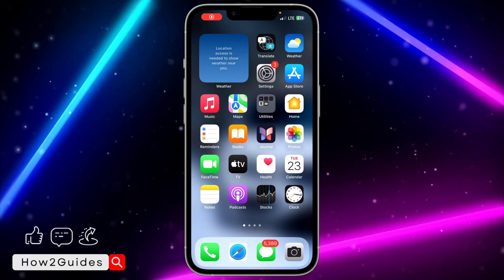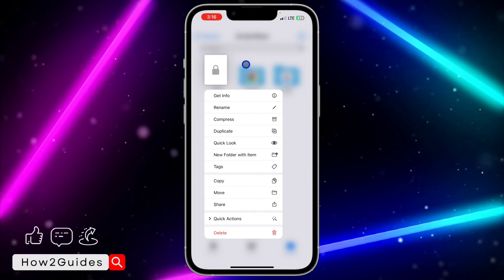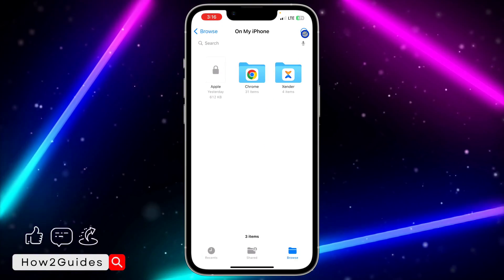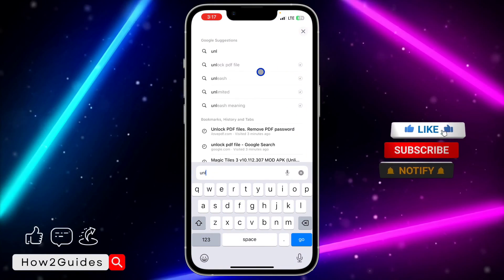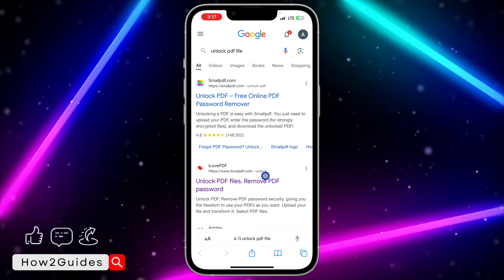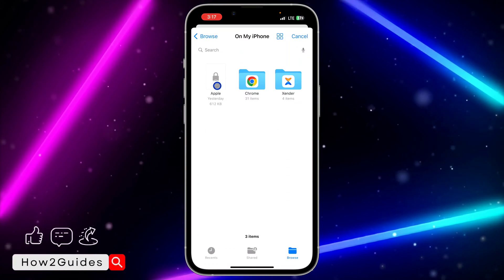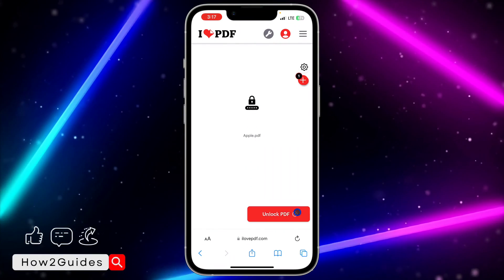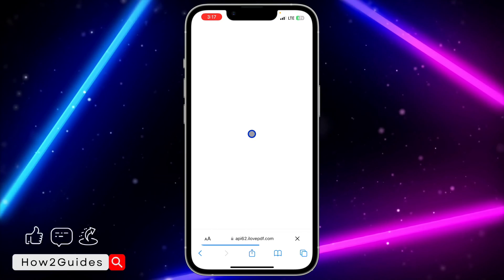How to Remove PDF Password on iPhone - Quick and Easy Guide!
Unlocking PDFs on your iPhone made simple! 📲🔓 Learn how to effortlessly remove passwords from PDF files right from your iPhone. Watch now to access your documents with ease!